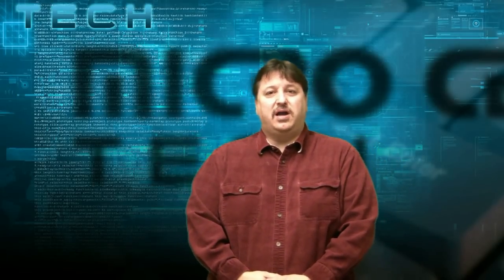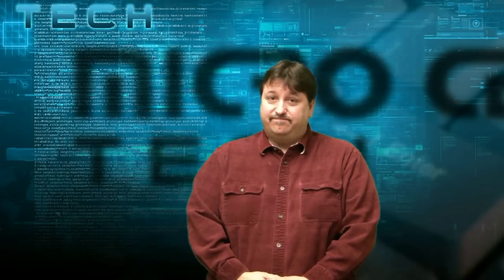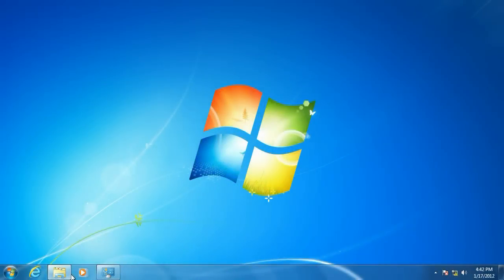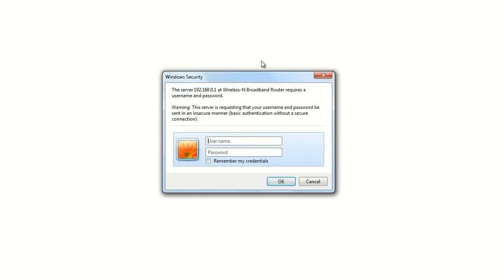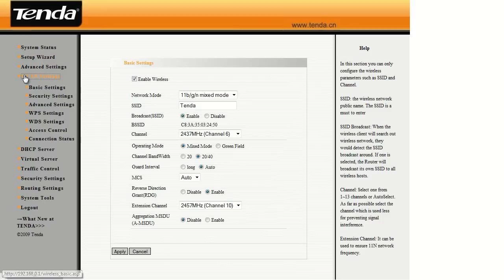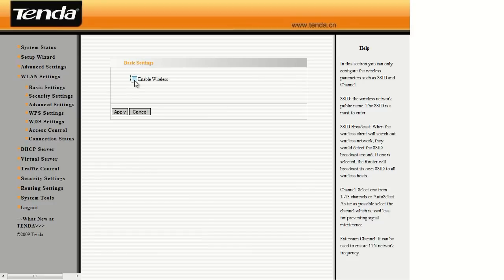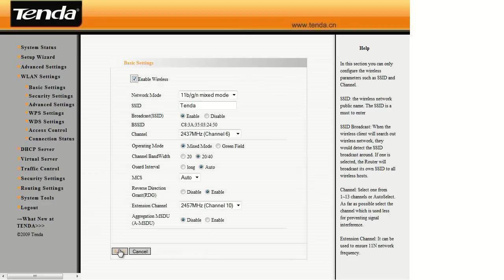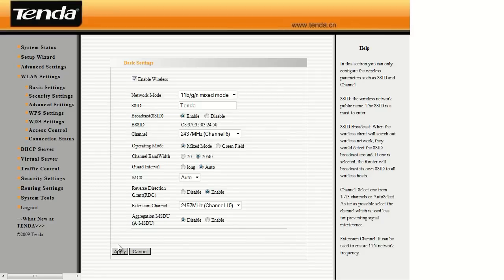Tech Support: How to disable or enable wireless on a Tenda Router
Micro Center shows you how to disable or enable wireless on a Tenda Router.